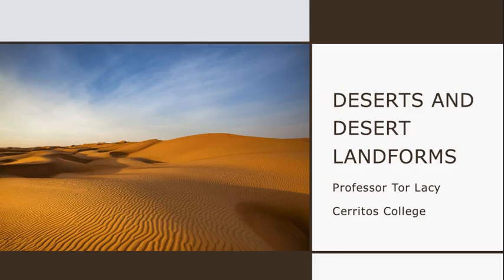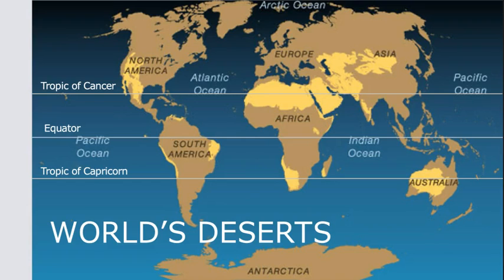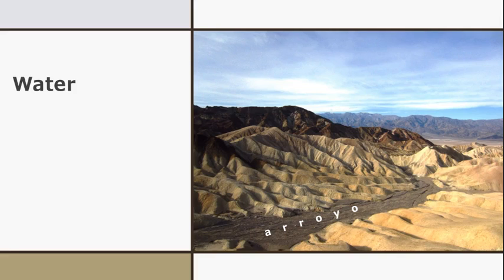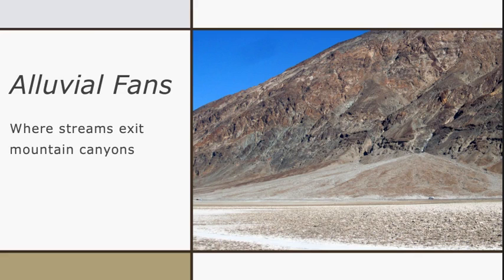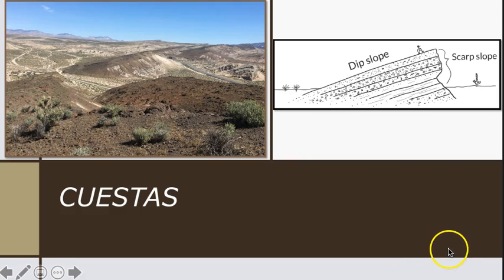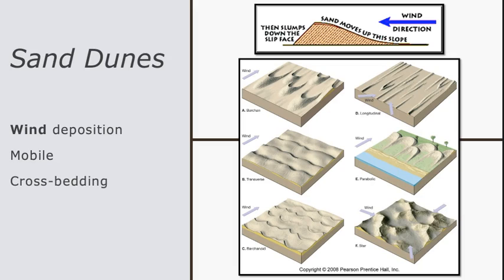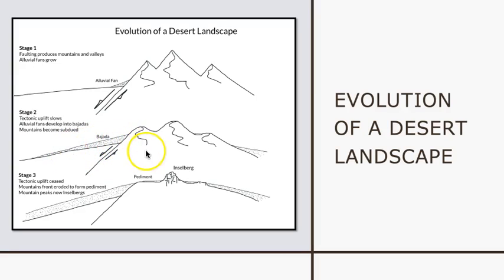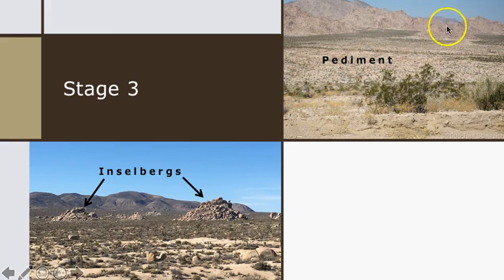Deserts and Desert Landscapes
Narrated PowerPoint presentation about deserts and desert landforms.